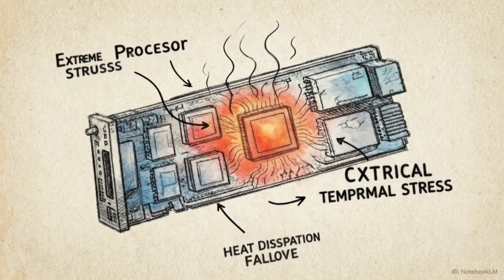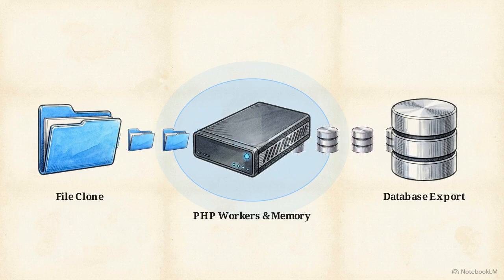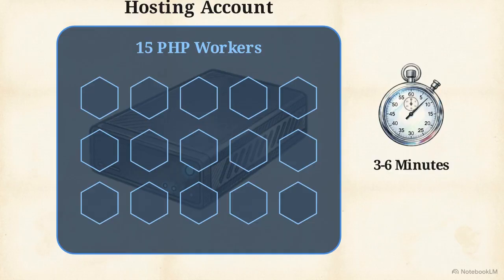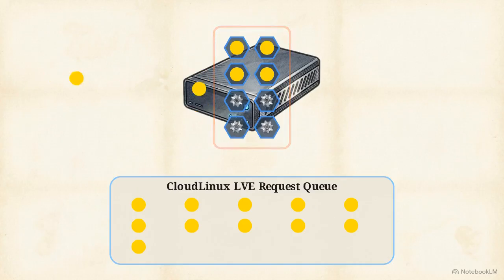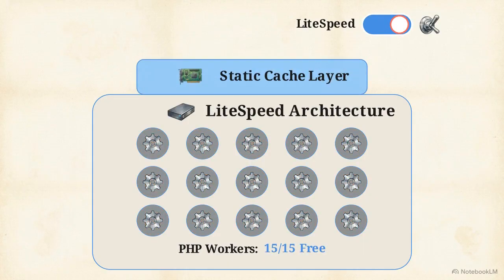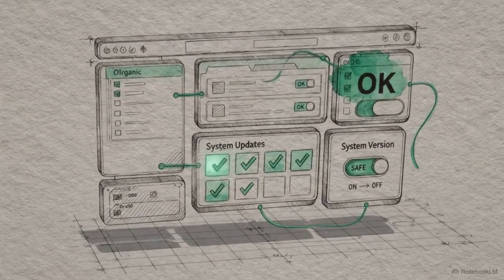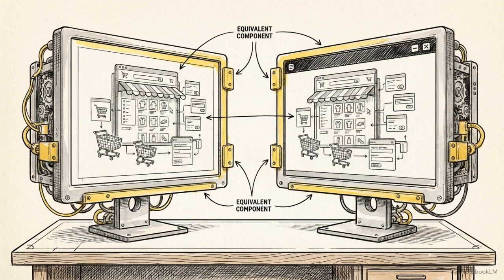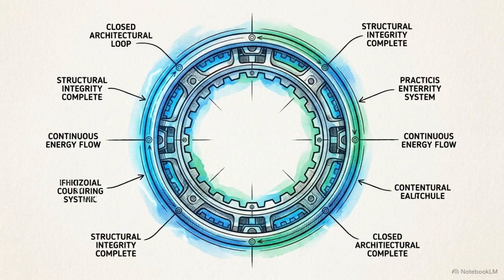WordPress Staging Site Hosting — What PHP Workers Your Plan Needs (2026)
Full written guide: WordPress Staging Site: What Your Hosting Plan Needs to Make It Work (2026 Guide)

Most staging tutorials cover the plugin. This video covers what the server must actually provide for plugin-based staging to work without disrupting live traffic.

What this video covers:
→ Why WordPress staging clones fail (it's not the plugin)
→ PHP entry processes — what they are and how many you need
→ CageFS per-account isolation on CloudLinux hosting
→ PHP version testing via MultiPHP Manager before switching production
→ WP Staging vs Duplicator Pro — which to use and when
→ The LiteSpeed caching advantage for staging workflows
→ AHosting LVE resource table (Bronze/Silver/Gold) — verified from sh193, June 2026
→ 3-step plugin-based staging workflow that protects production data